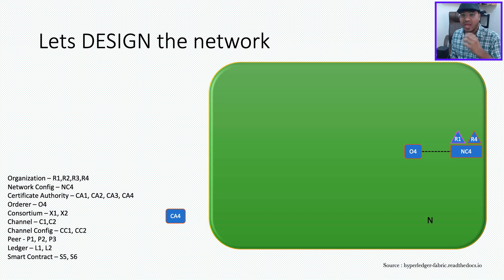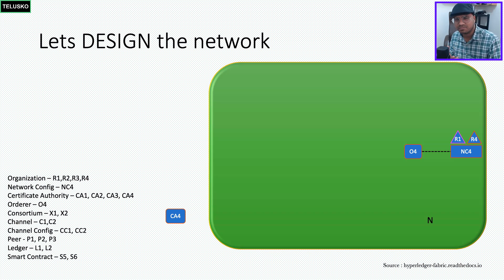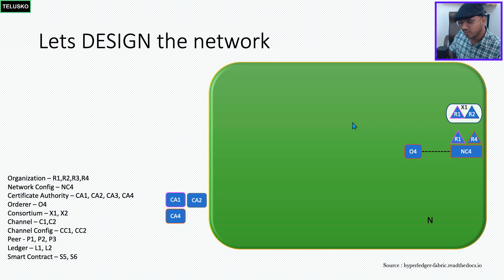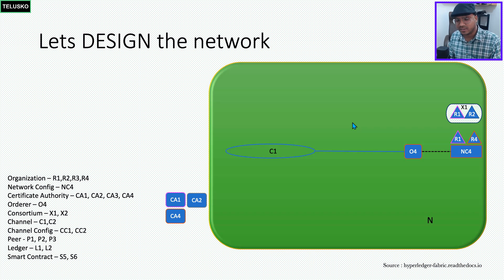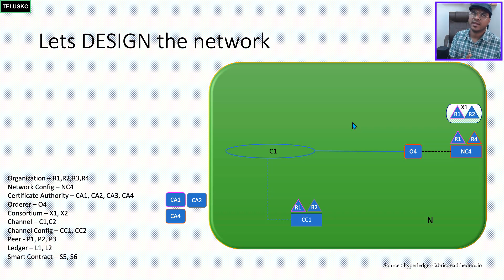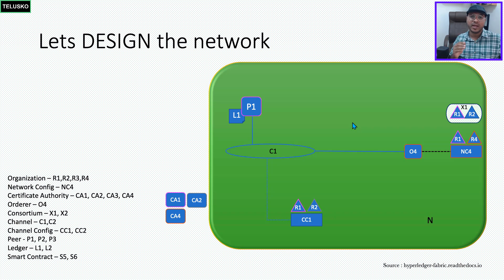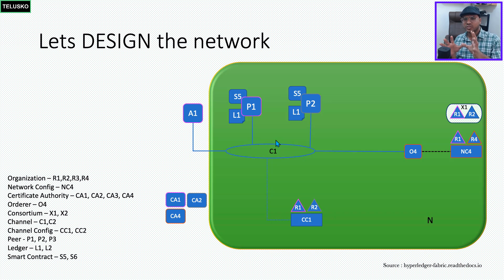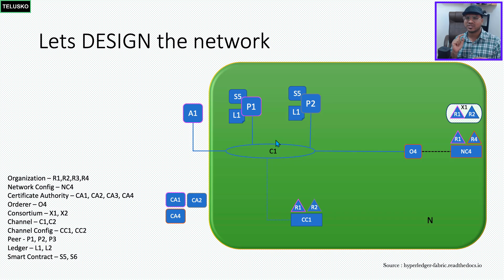Blockchain | Hyperledger Fabric Key Concepts - 2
Adding Channels and Node in the fabric network